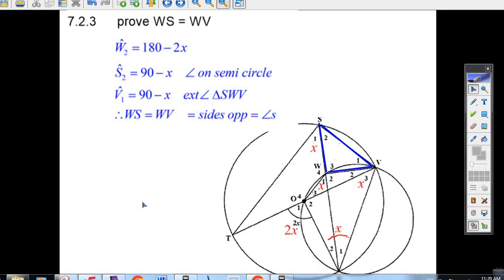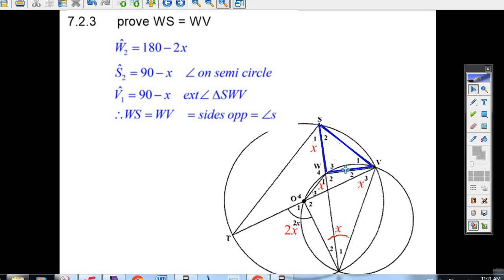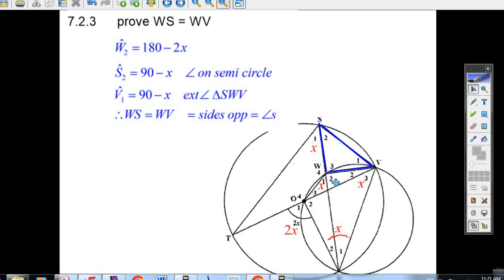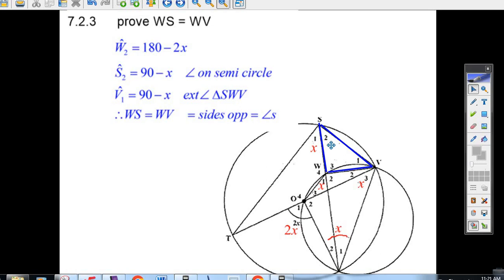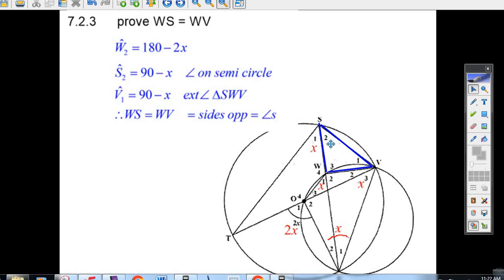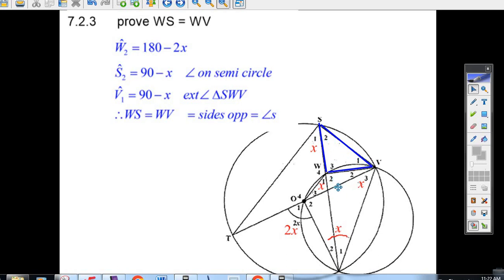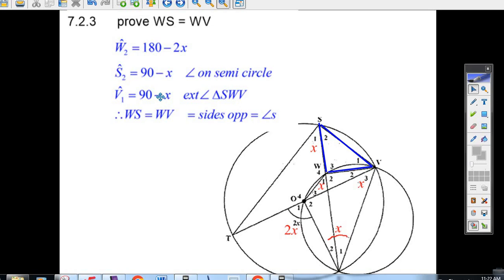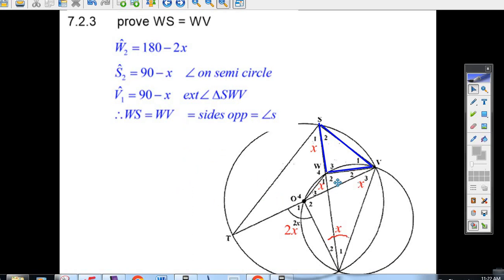Q7 2 3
Gr 11 exam